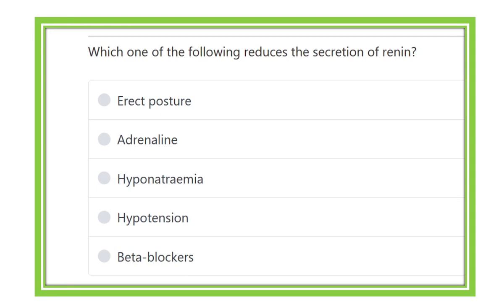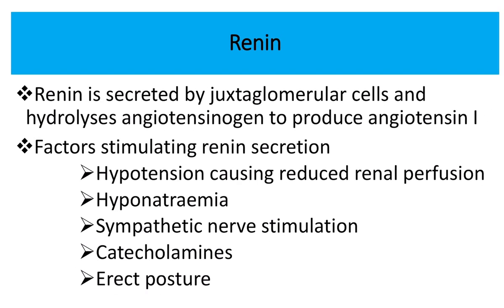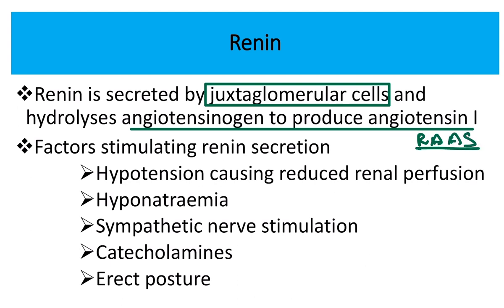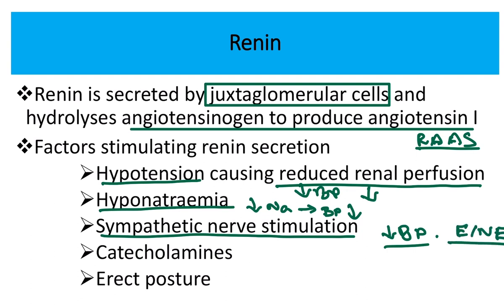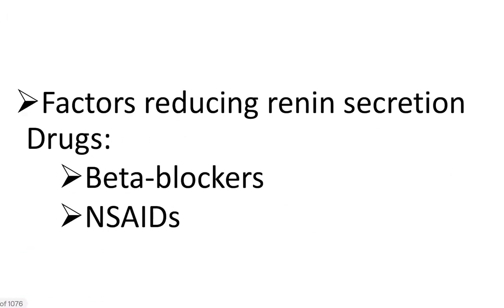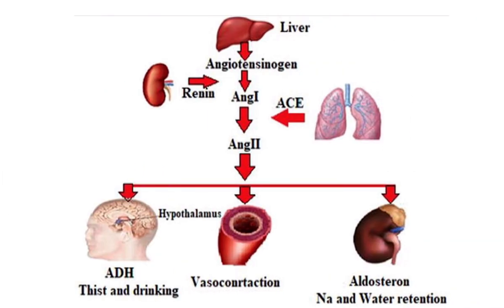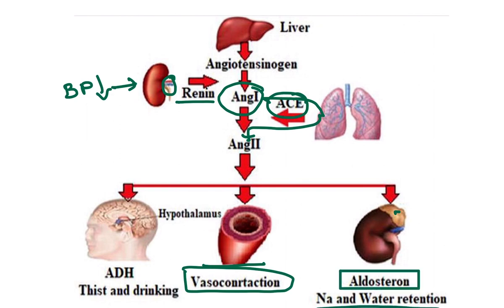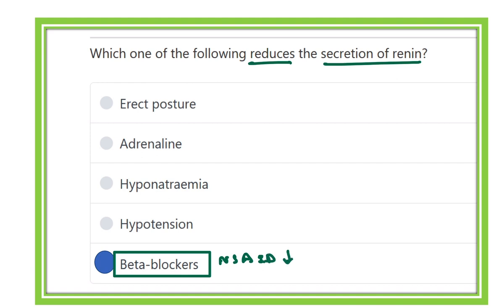Renin physiology MRCS question solve (CRACK MRCS)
it includes
1. eMRCS videos
2. Fawzia sheet solved
3. Recalls and mores